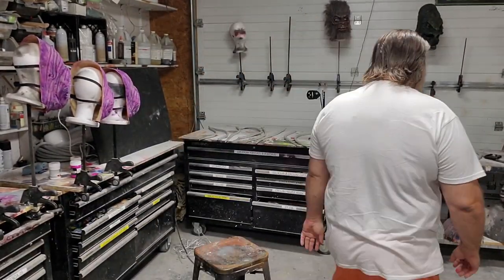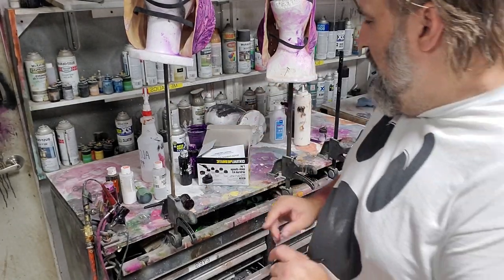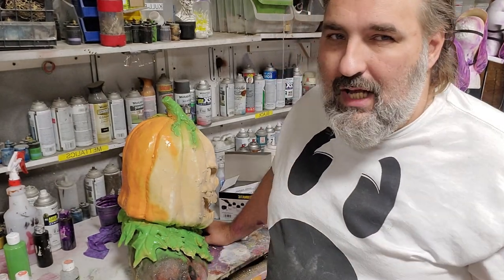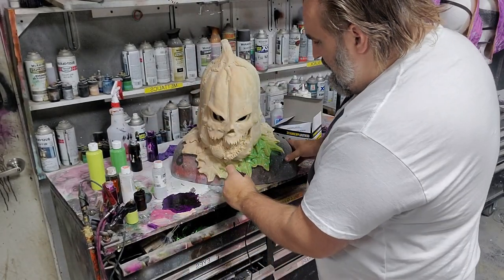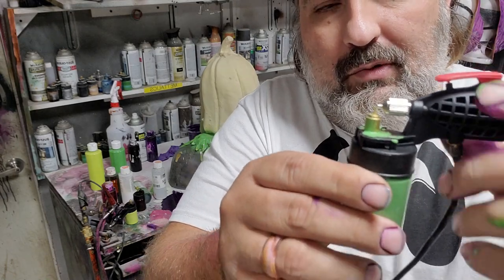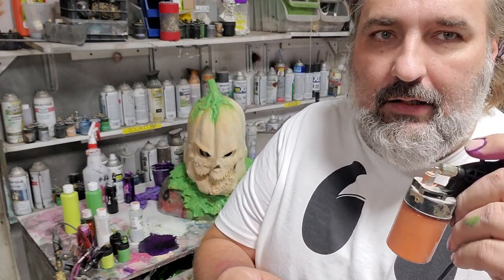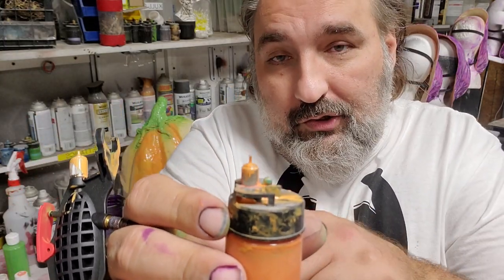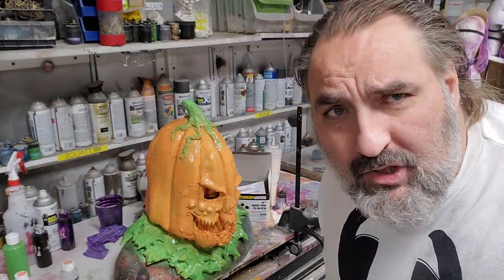quick change airbrush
These are some tips for using your harbor freight quick change airbrush to paint latex masks with latex mask paint. a few of the common problems are explained and fixed- go make stuff!